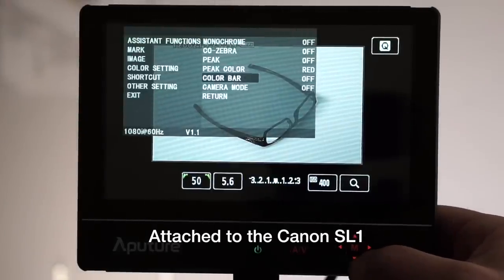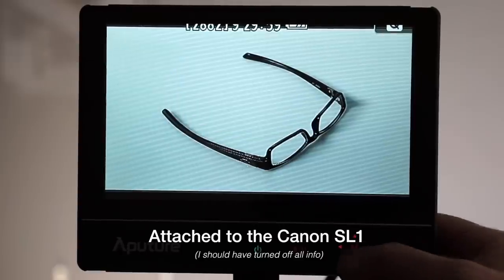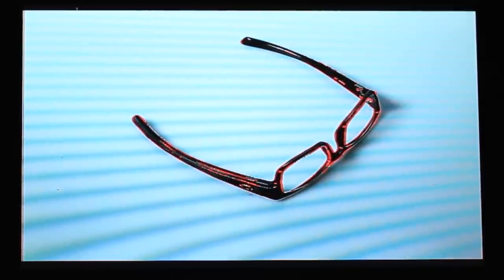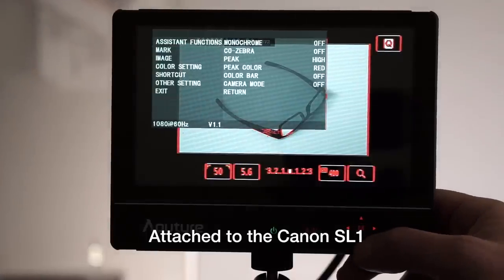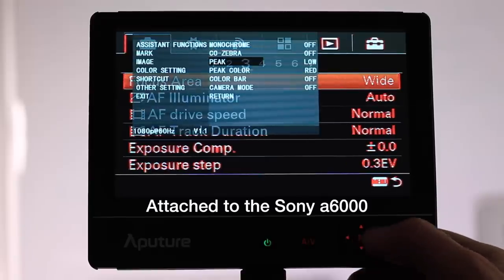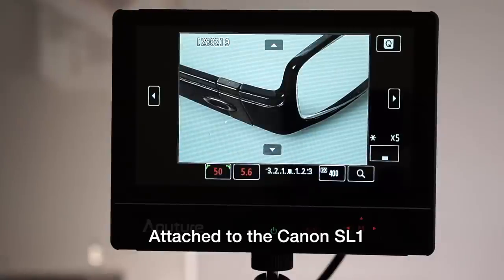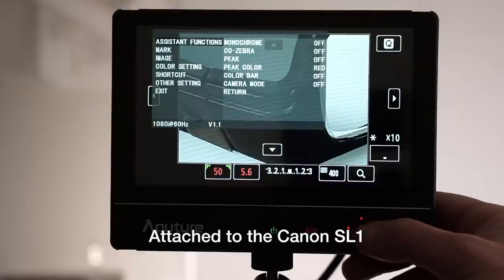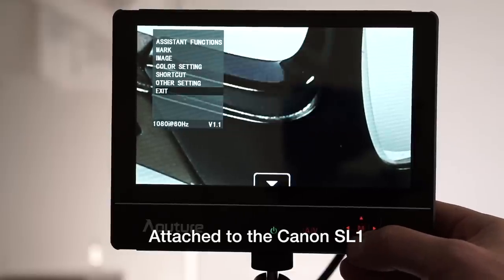planet5D reviews the Aputure VS-2 7" Field Monitor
planet5D writer Hugh Brownstone continues his search for video gear at the optimal point along the price/performance curve -- and finds a winner in the Aputure VS-2 monitor.

But he clearly needs more sun.